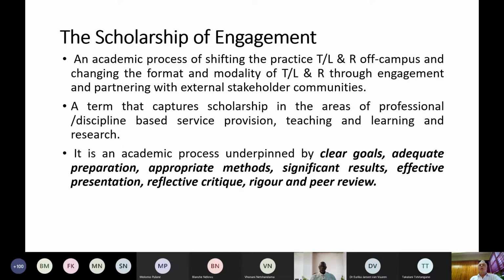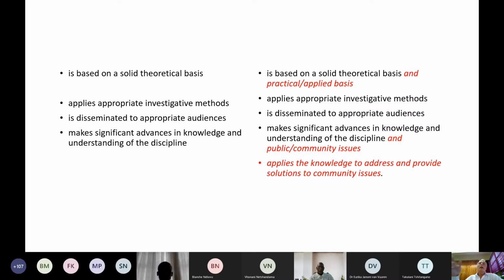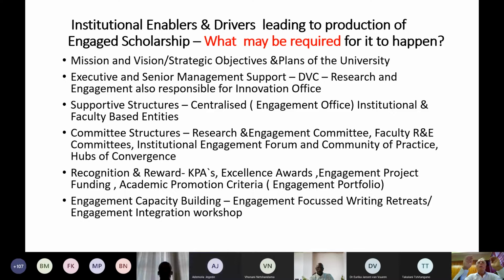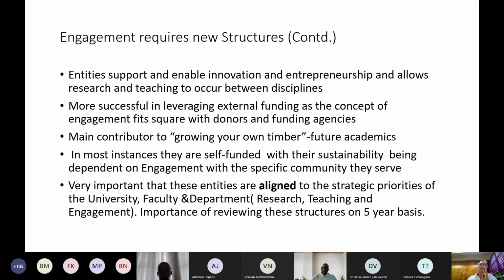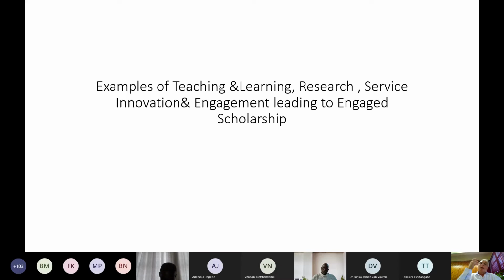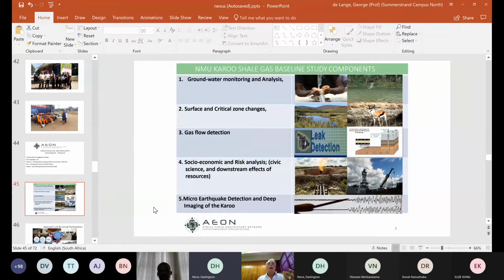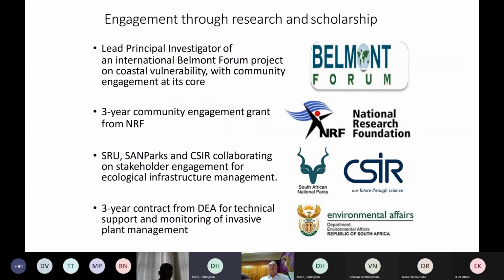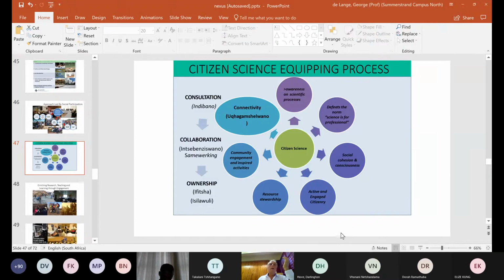LECTURE ON ENGAGED SCHOLARSHIP - BALANCING THE NEXUS OF TEACHING INNOVATION, RESEARCH & ENGAGEMENT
Guest lecture on the theme “Engaged Scholarship-Balancing the Nexus of Teaching Innovation, Research and Engagement” by Prof George de
Lange from the University of Nelson Mandela

The presentation is aimed at providing a case study on the approach followed by the Nelson Mandela University towards balancing the connections(nexus) between the core functions of the University and the development of engaged scholarship. structures It provides details on the institutions conceptual framework, factors shaping engagement
(engaged scholarship), the integrated(connectedness) nature of engagement, internal engagement support (enablers of engaged scholarship), traditional scholarship and engaged scholarly outputs. Examples of engagement projects that have been successful in producing transdisciplinary engaged scholarly outputs form part of the presentation